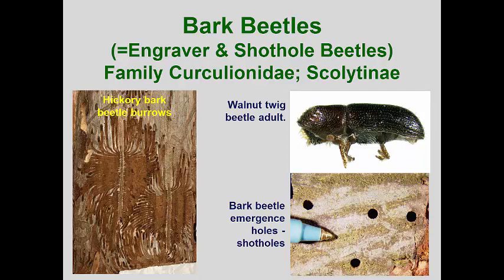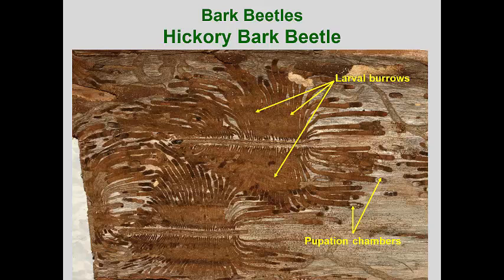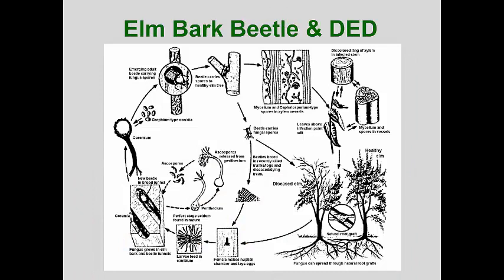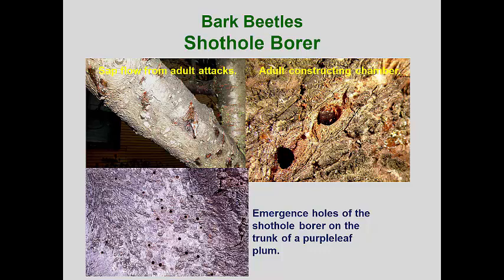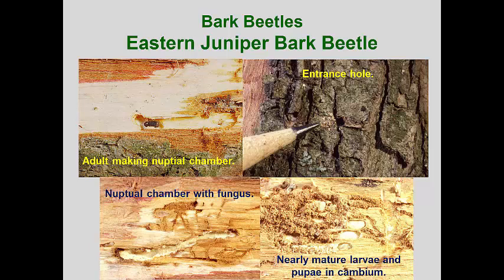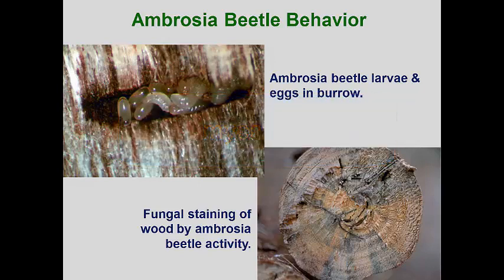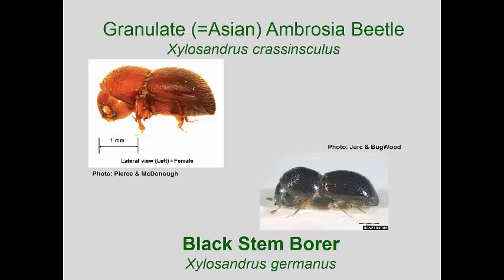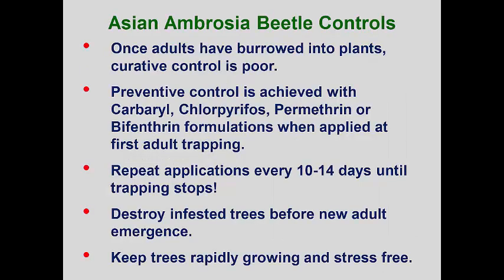Module13 Borers Bark AmbrosiaBeetles 2019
Entomology 5609 - Borers - Bark beetles and ambrosia beetles - elm bark beetle, pine bark beetles, Asian ambrosia beetles. Life cycles and habits are presented.